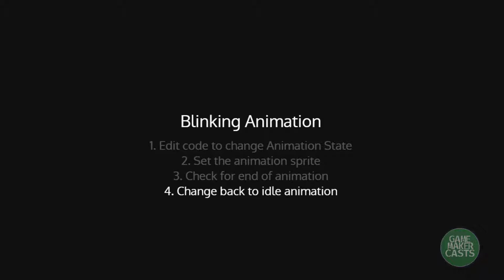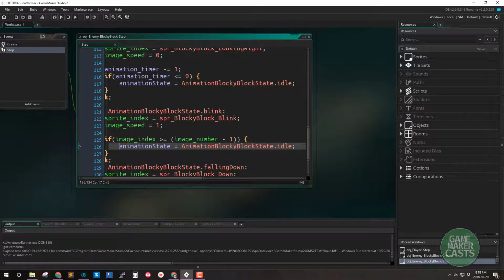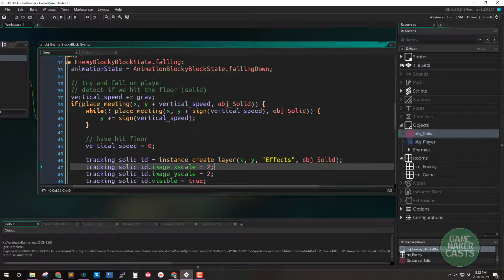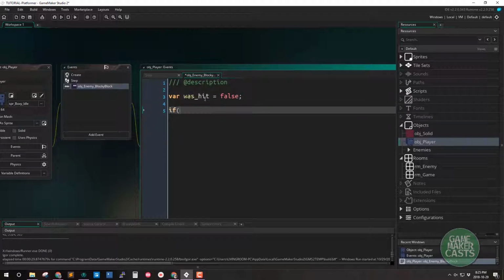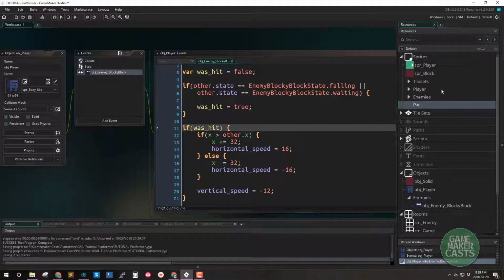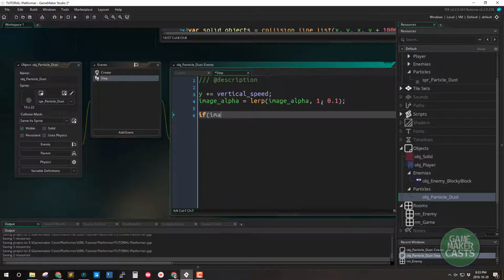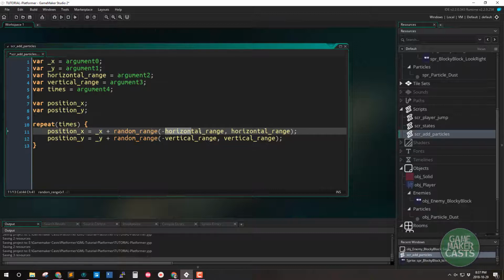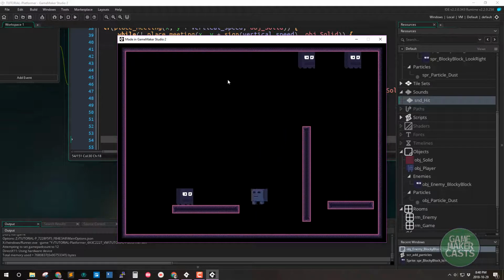Let's Platform - Episode 10 - Finalizing the Enemy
In the previous episodes we did a fair amount of work on the enemy. Now it's time to finish them up by adding sound effects, particles and a knockback when the enemy hits the player.